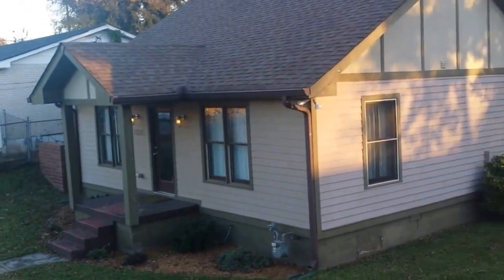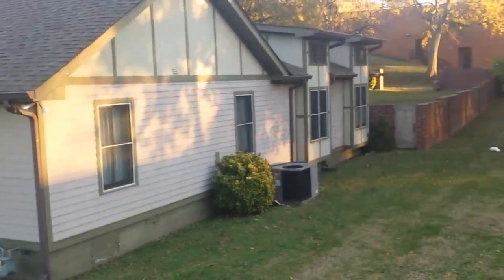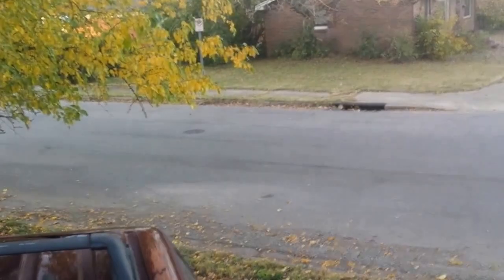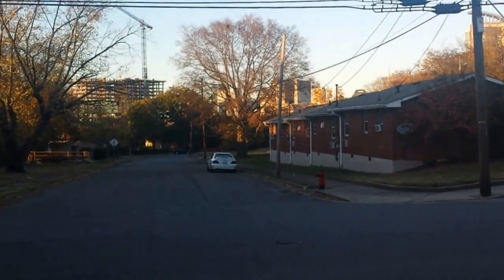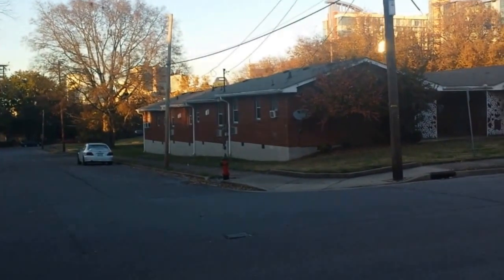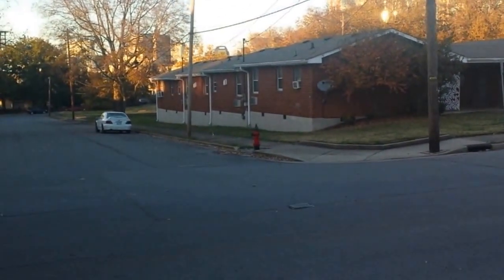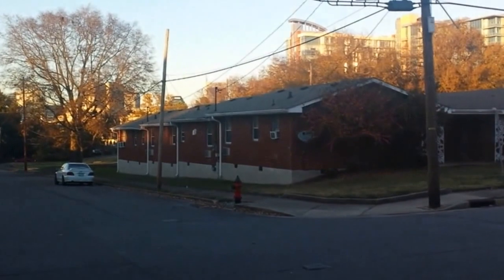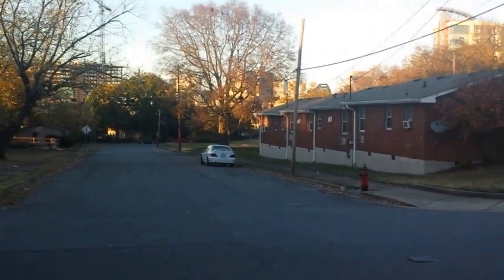BOOM! Vacant Lot 5 Minutes Walk to HEART of GULCH build 2 MAYBE 3 Units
I literally timed the walk at 5 and a half minutes to the corner of 11th and 12th in the center of the Gulch.  Our vision here is to build 2 (maybe 3) 3 Story homes with a rooftop deck which will yield a fantastic view of downtown.  The Gulch high-rises DO NOT block the "Batman Building" nor the rest of downtown to the left / west of it.  The lot dimensions are 205' X 50' on Hawkins Street to 30' wide at the alley at the rear.  There is an additional 205' X 25' perfectly rectangular lot adjacent that is also available.  So total ground available here is 205' X 75' with some loss do to the 20' narrowing.